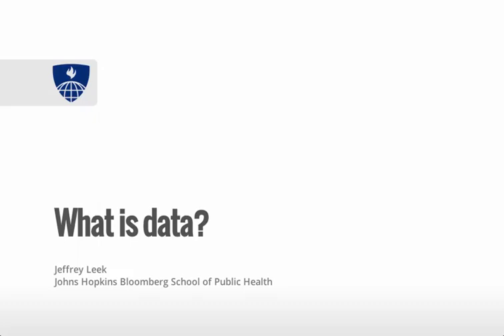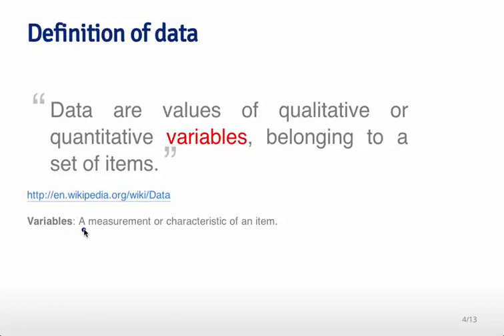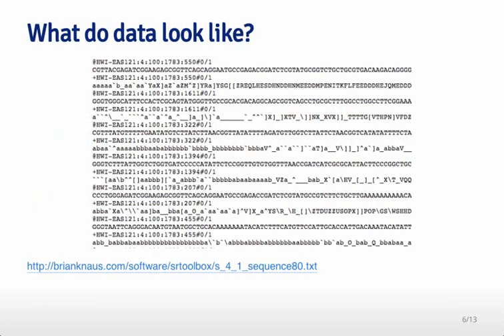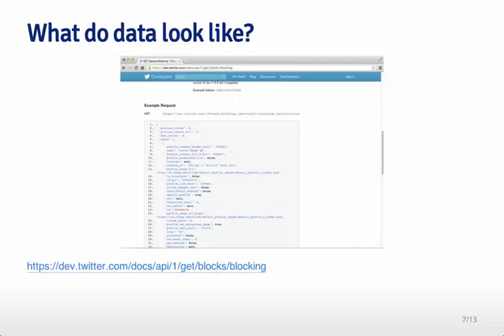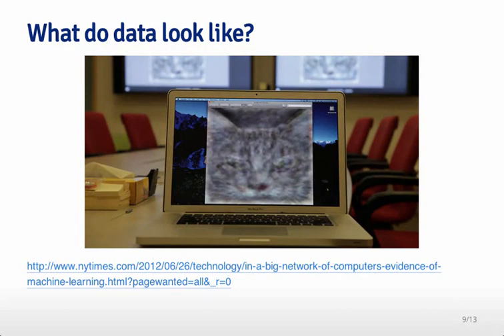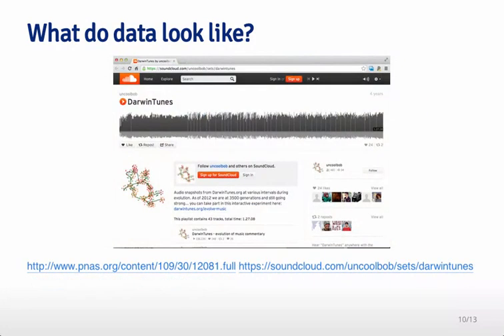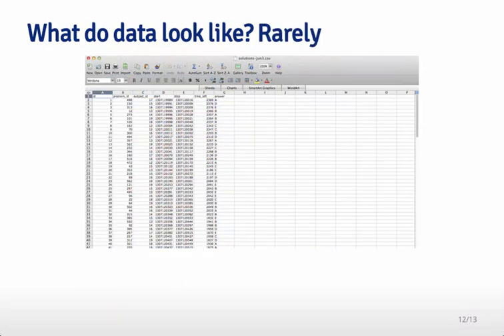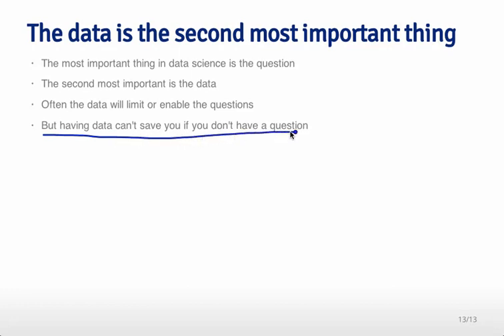What is Data? Johns Hopkins University Coursera